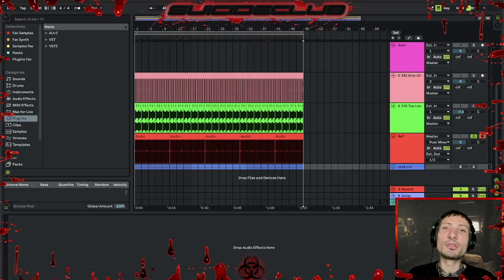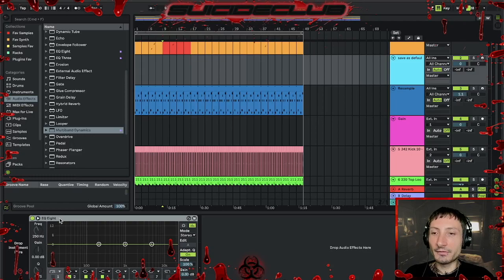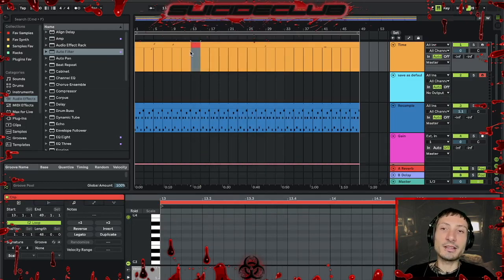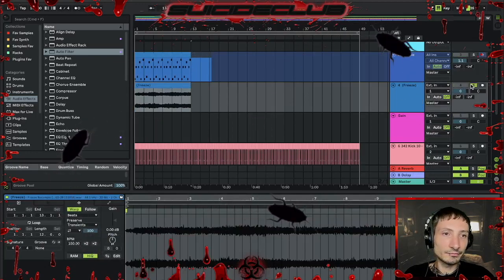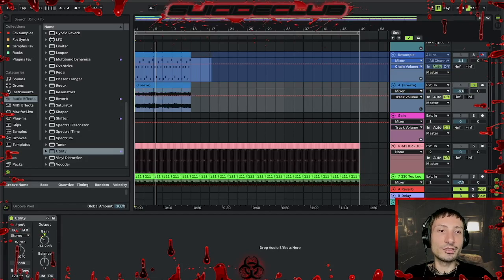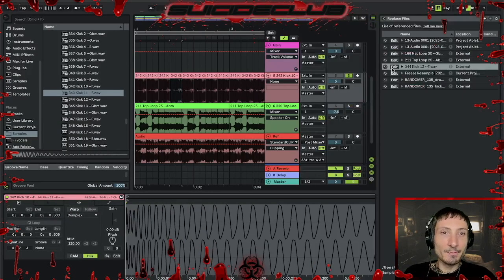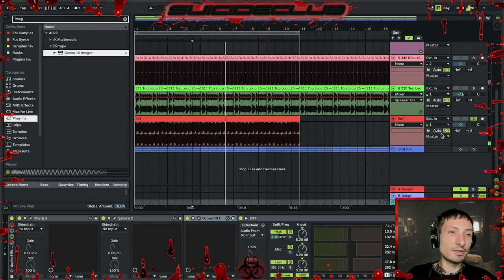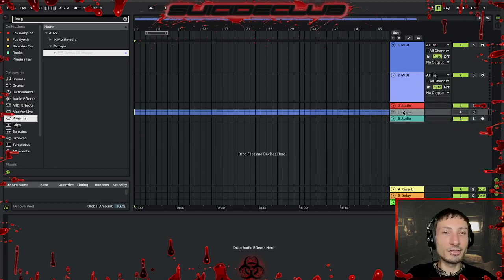7 Ableton Workflow Hacks I Use in Every Project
Ableton workflow hacks that make producing faster.

In this video, I break down 7 Ableton workflow hacks I rely on in every project to go faster.

00:00 Saving presets as default
01:30 Using a MIDI clip to control project length
02:15 Resampling for creative sound design
03:11 Automating volume with Utility Gain
04:20 Replacing samples fast
05:29 Bypassing the master output
06:17 Copying any channel into a new project

We are an underground platform exploring the darker side of electronic and club music.
Mix series, samples, and curated content across dark, aggressive, genre-blurring scenes.

Run by Bulma - producer and DJ.